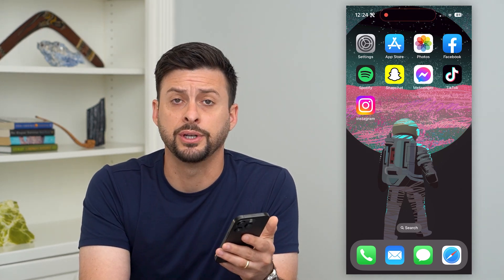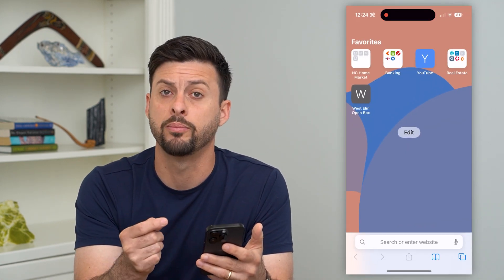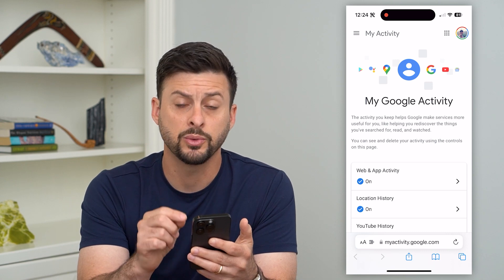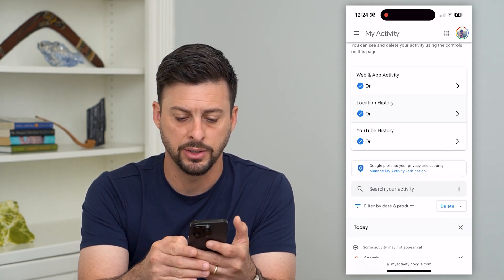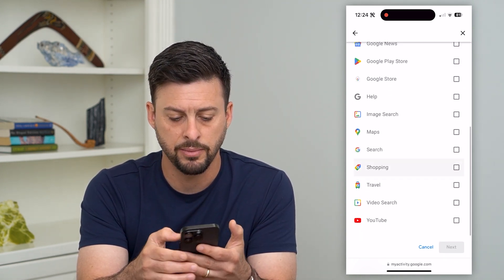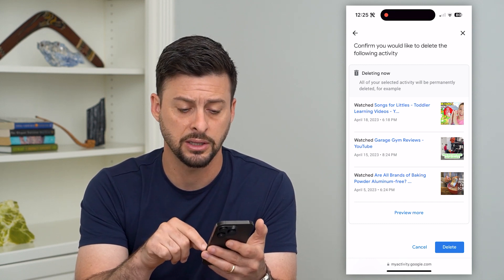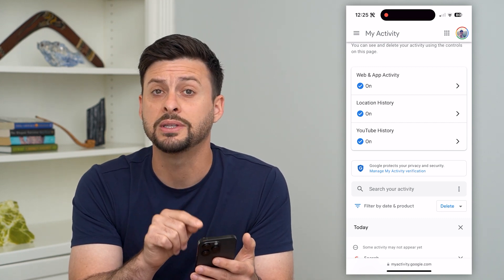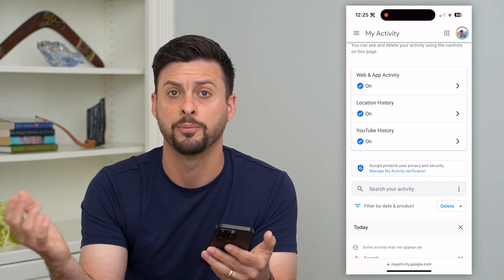How To Delete Google Video History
Let's delete your Google video history to remove the list of all the videos you watched recently both on Google and YouTube.